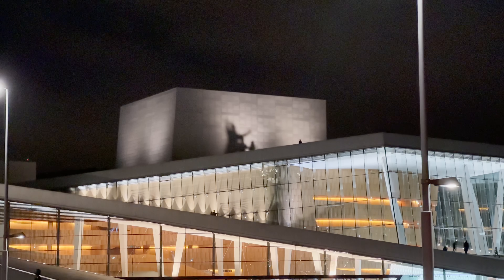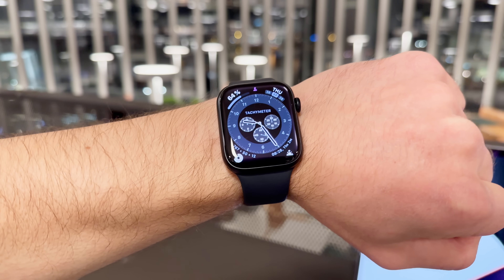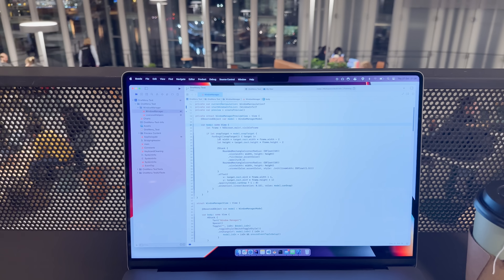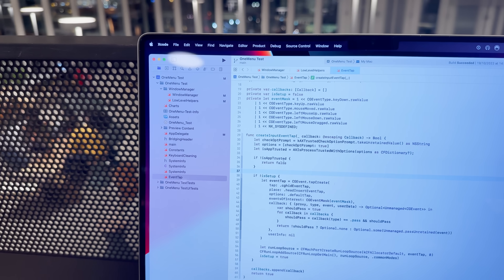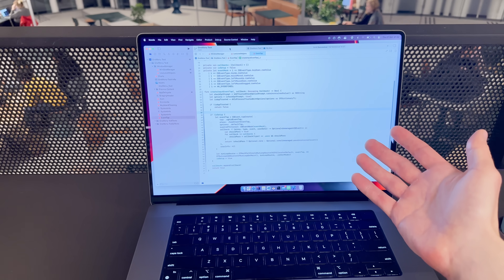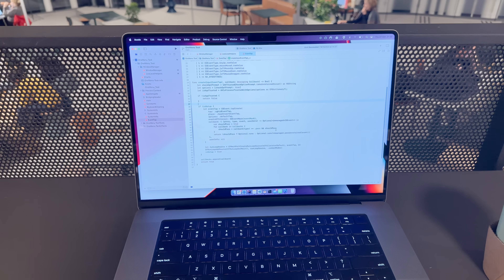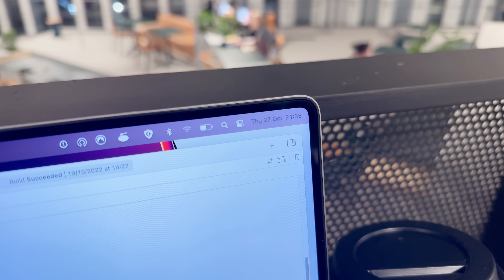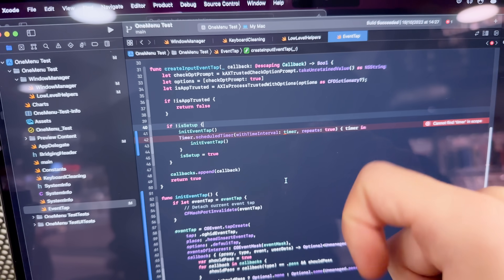The One Problem With My App 🤓 - Day in the Life of a Software Engineer (ep. 11)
In this video, I finally spill the beans on why my app is taking so long to publish 😃

=== Links ===

My Mouse (that I complain about)

My Backpack